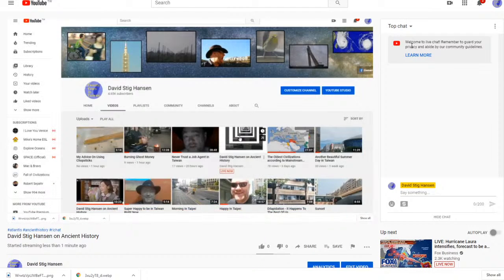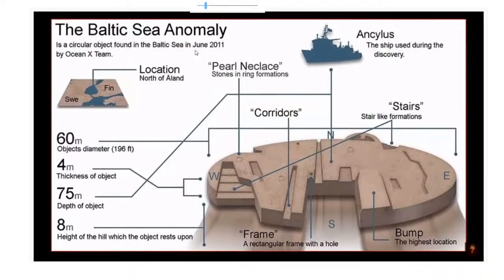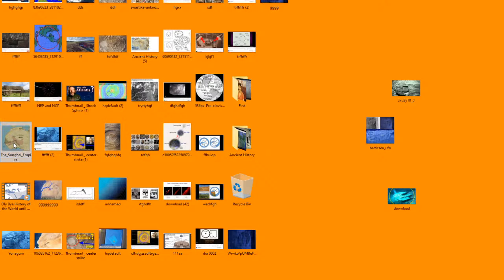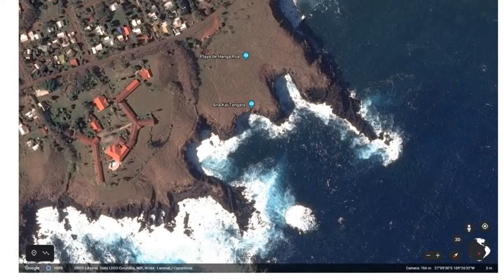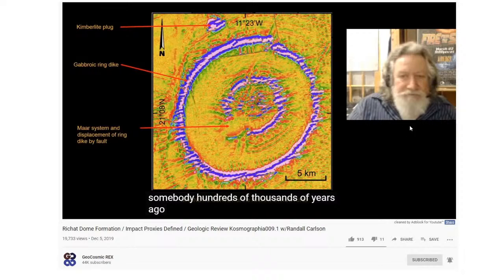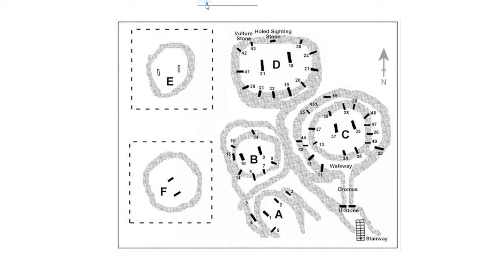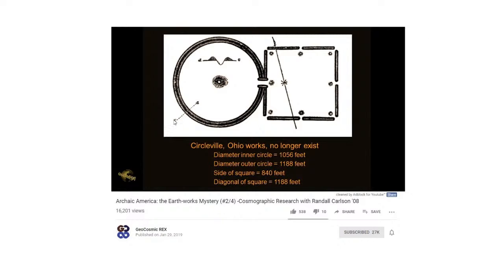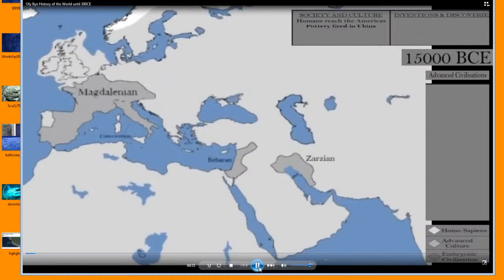Prehistory Podcast Desktop Sesh - Raw Stream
Was this the Real Atlantis?  Uncover the truth behind Plato's testament, and recent observations that have shaken the World.  Groundbreaking evidence has shed new light on the truth behind our obsession with Atlantis.  It seems that a Cataclysmic event did occur in Mauritania near the Richat Structure (Eye of the Sahara) .

Marketing 101 (30 Videos) with CLOSED CAPTIONS for ESP Classes and includes a free textbook found

⭄ሦ